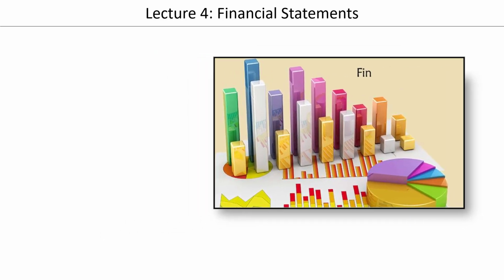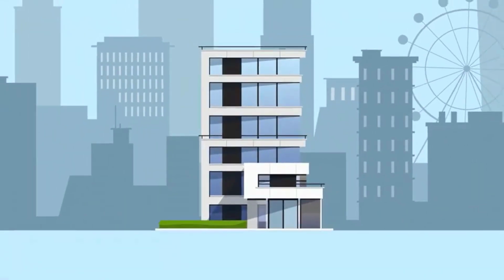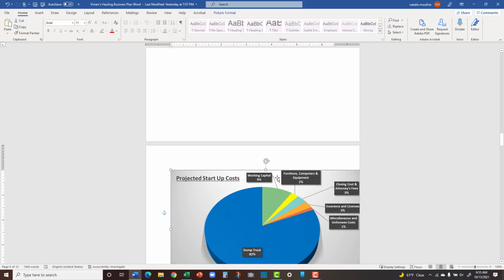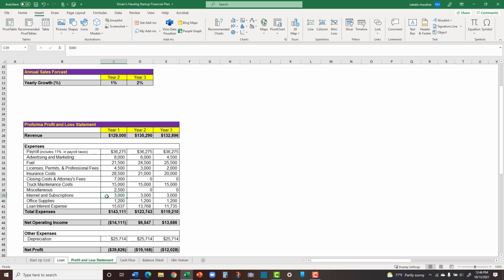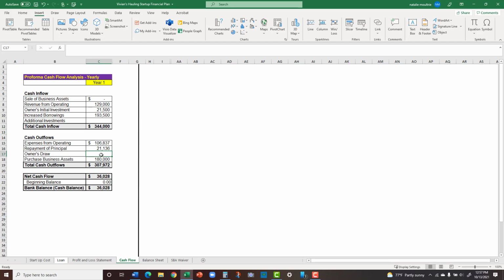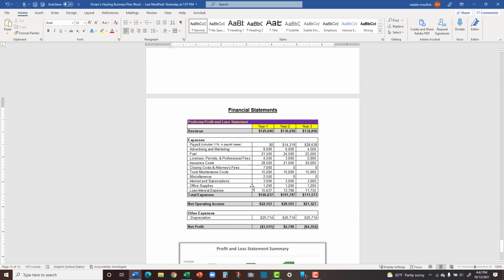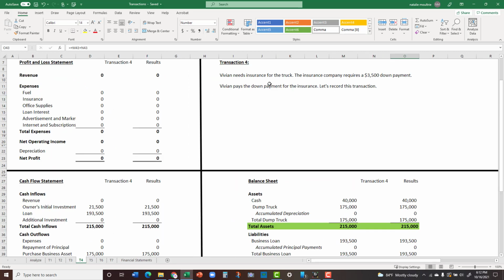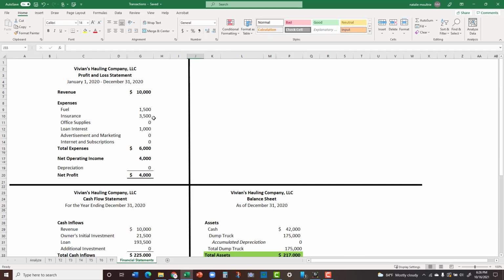Lecture 4: Financial Statements